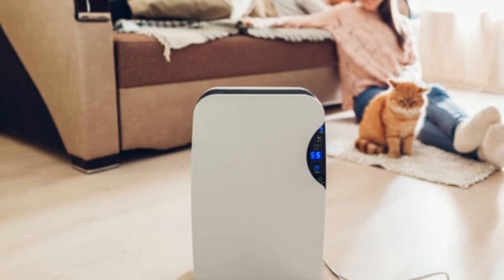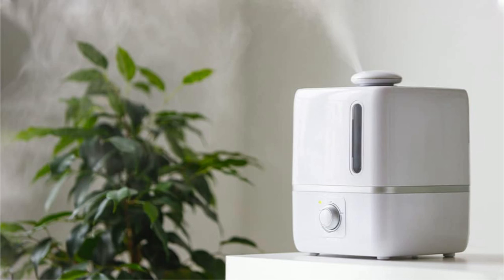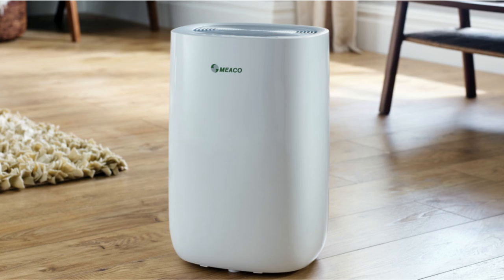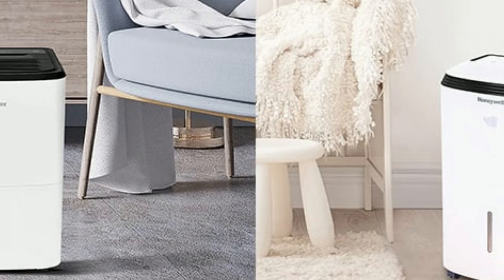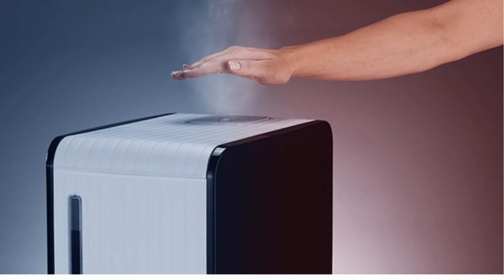Does A Dehumidifier Cool Or Warm A Room?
A dehumidifier reduces the amount of water vapor in the air lowering temperatures. This makes the room feel cooler during hot weather and warmer during cold weather. A dehumidifier can’t change your room’s temperature. It dehumidifies the air by sucking in the air and cooling it down. The dehumidifier collects water from the dehumidified air.